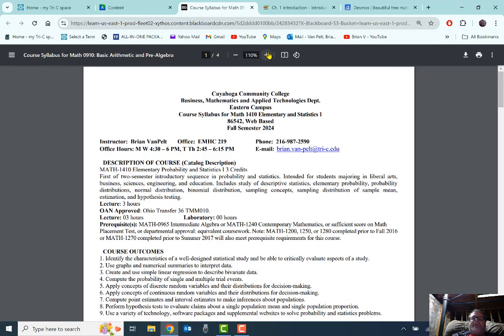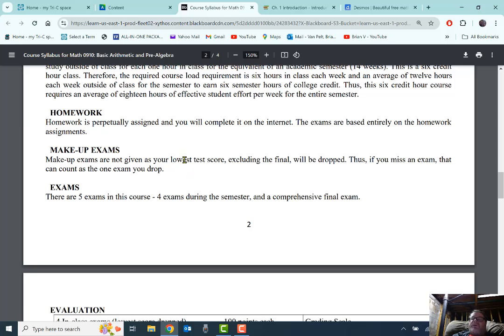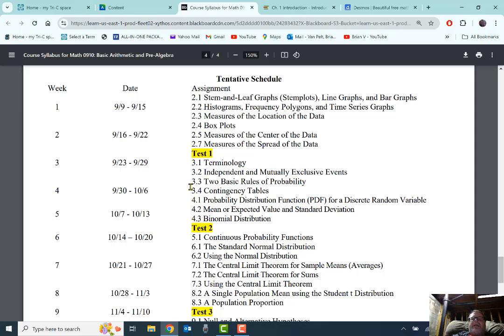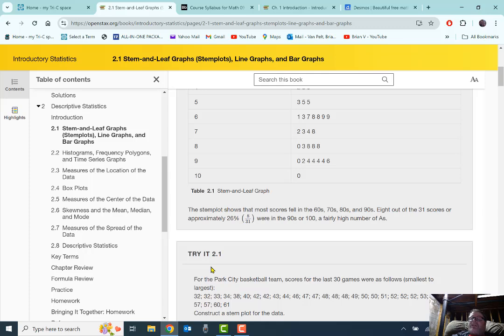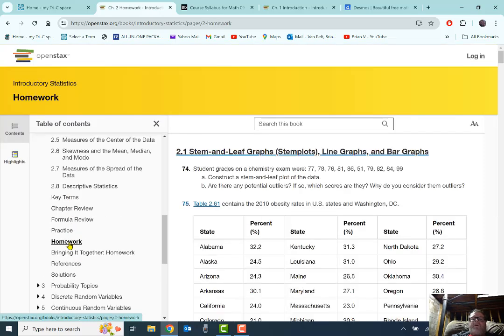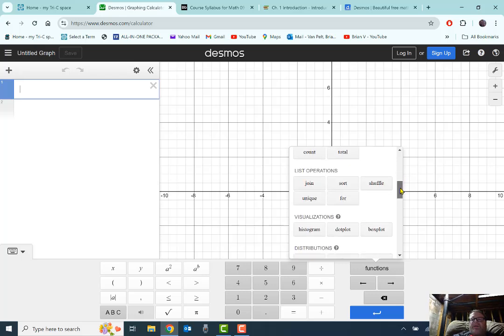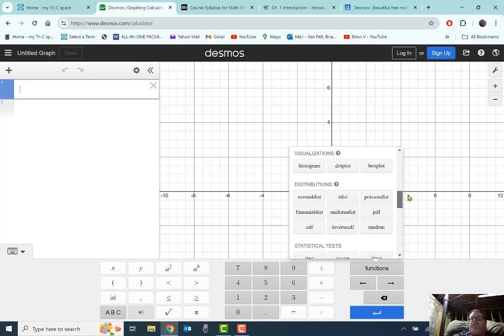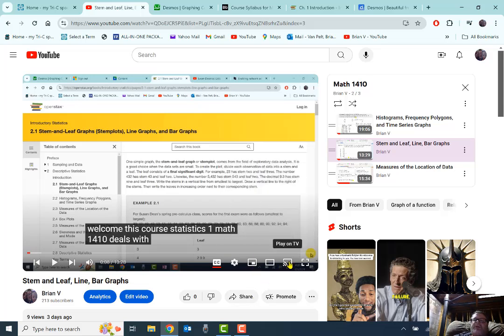Welcome Message 1410